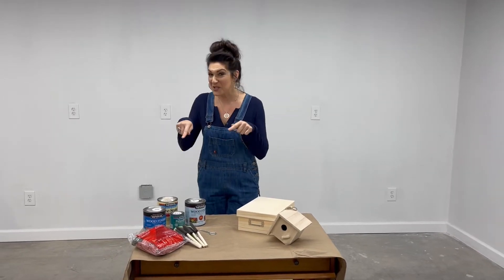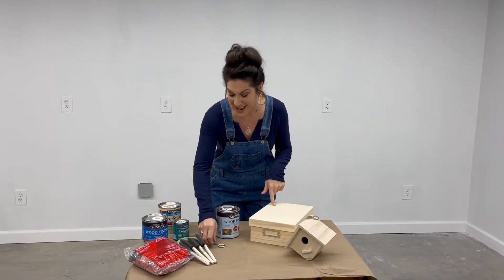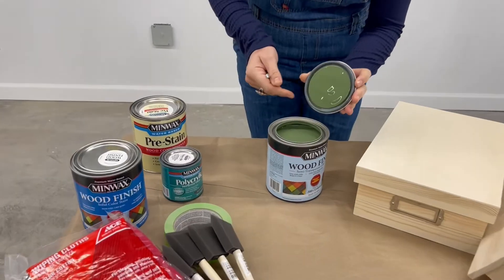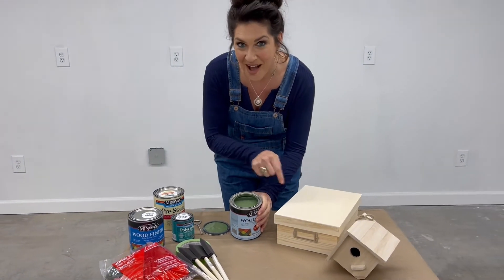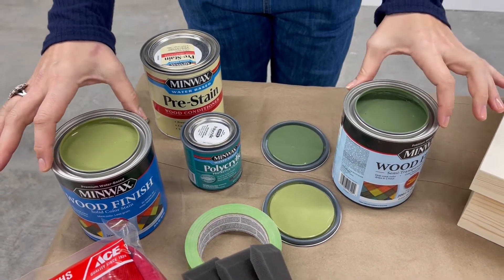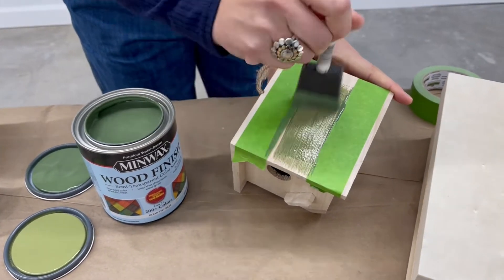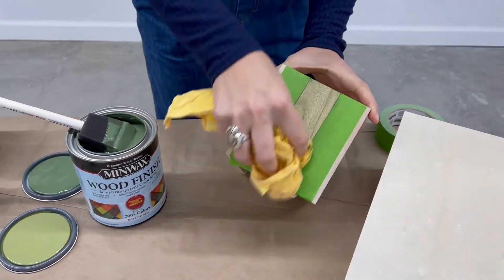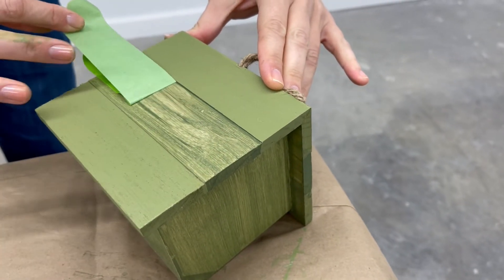Minwax 2022 Color of the Year | Gentle Olive | Danielle | Great Lakes Ace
Danielle works with the all new 2022 Minwax Color of the Year: Gentle Olive to create a fun DIY project!